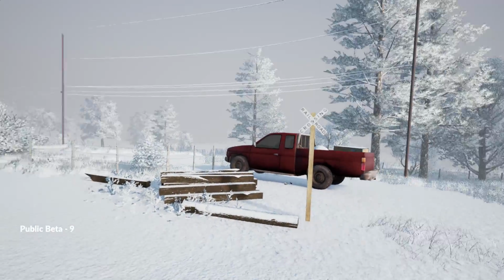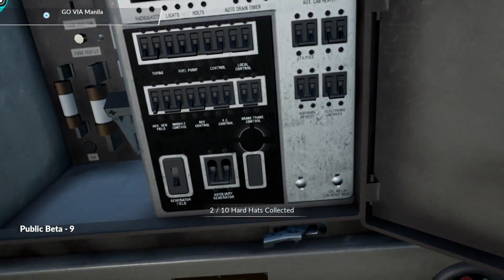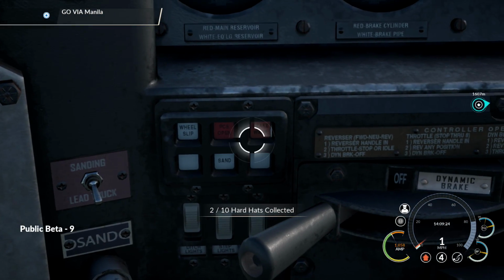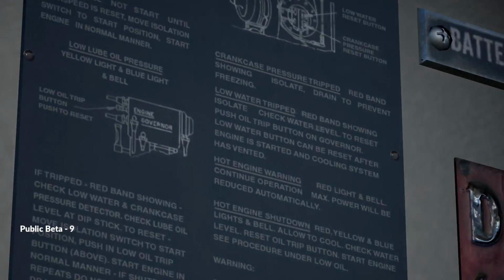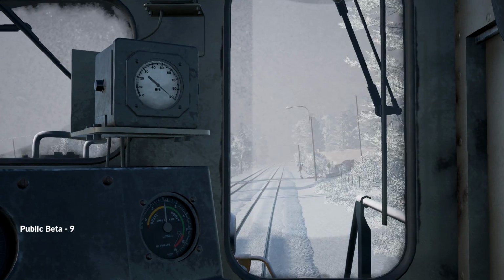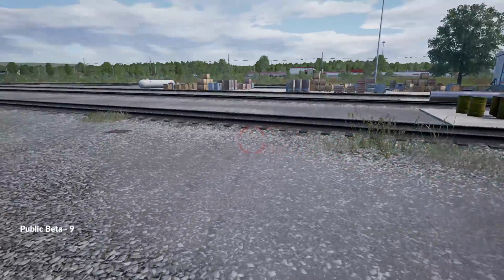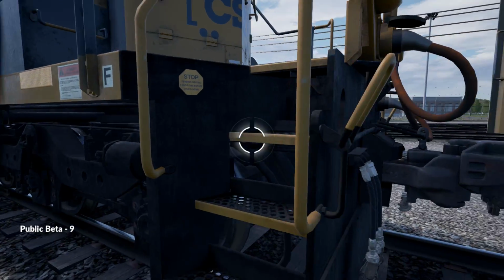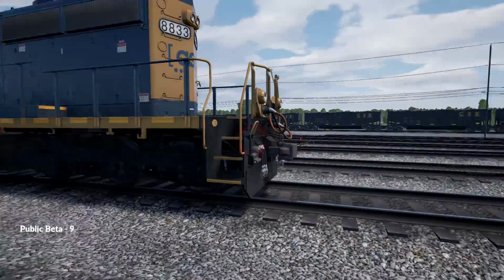Train Simulator World - Public Beta 9 - First Look - Cold & Dark Startup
The Train Sim World: CSX Heavy Haul Beta is now live for all TS2017: Pioneers Edition owners and will run for 12 days from today, December 8th, through to December 19th. Over the next 12 days, we encourage you to dive in, spend some time playing the Beta, and help us make our hobby, the greatest it can be.

Currenty available Train Simulator:
Ever dreamed of driving trains? Now you can! Train Simulator 2016 brings to life some amazing extreme train challenges on real world routes and delivers the ultimate railway hobby.

Power: Haul thousands of tons of cargo over Sherman Hill Summit in the legendary Union Pacific Gas Turbine

Pressure: Command the mighty Castle Class in the golden age of steam on the busy Cornish Riviera Line

The wonderful world of Welsh narrow gauge comes to life in Train Simulator with the recently re-opened Corris Railway. With passenger services long gone and mineral freight in decline, it became less worthwhile for the Great Western Railway to combat the eroding force of the River Dovey (Afor Dyfi). Once the line closed under the guise of British Railways, it was thought to have been gone for good especially when the track was lifted in 1949 and the Talyllyn Railway, the world’s first preserved railway, bought the old Corris locomotives and rolling stock for their own purposes. This was however, not the end for narrow gauge in the Dulas Valley.